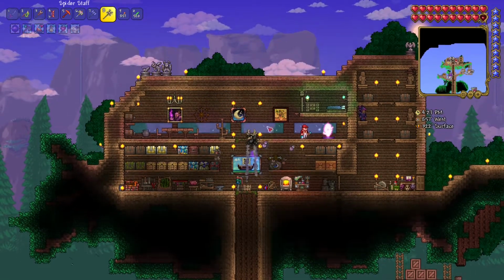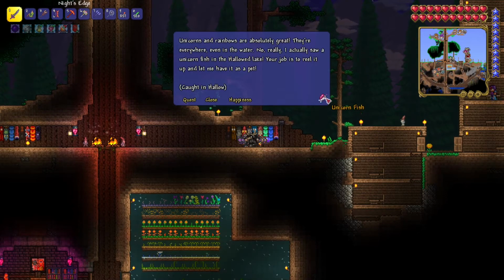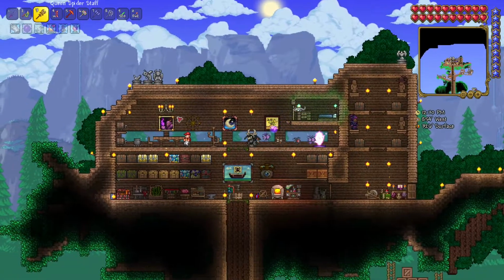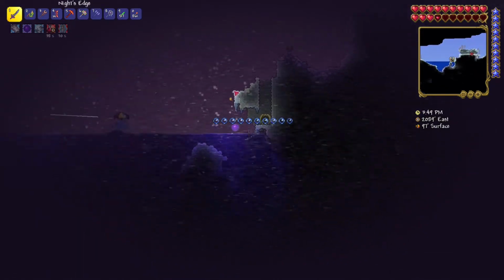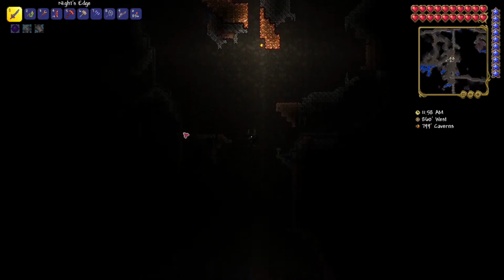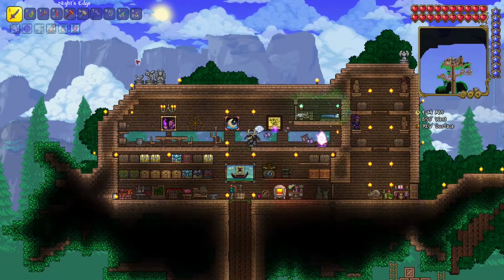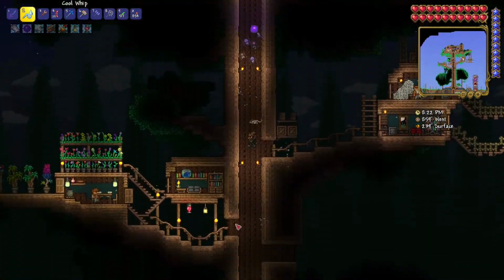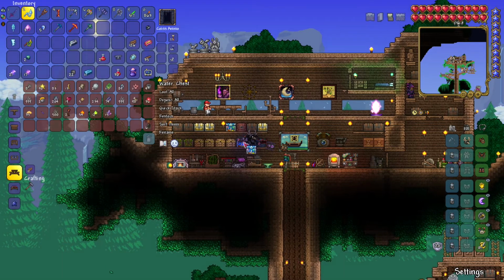How to get the cool whip - Terraria #25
We are in hardmode. We got the new armor but we need something to hold in our hands. The best thing we can get is the cool whip.